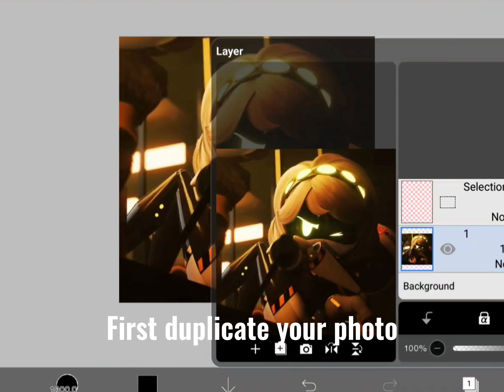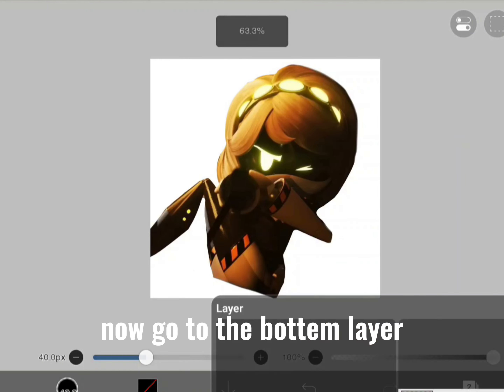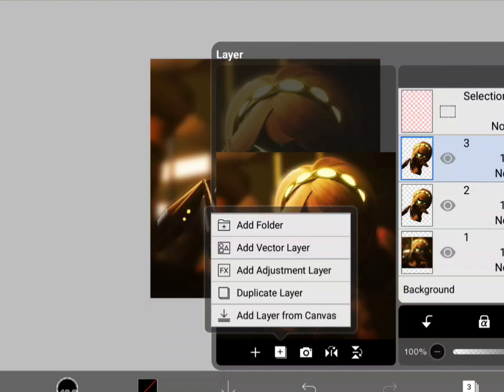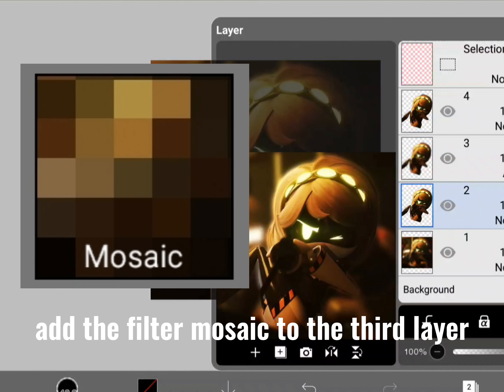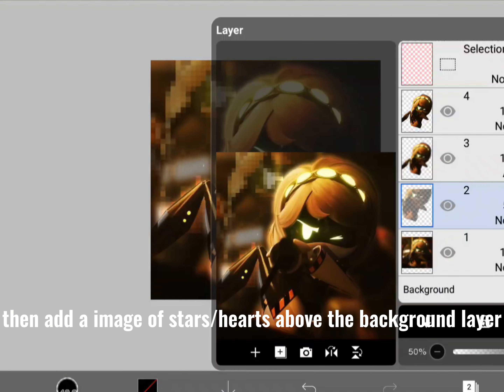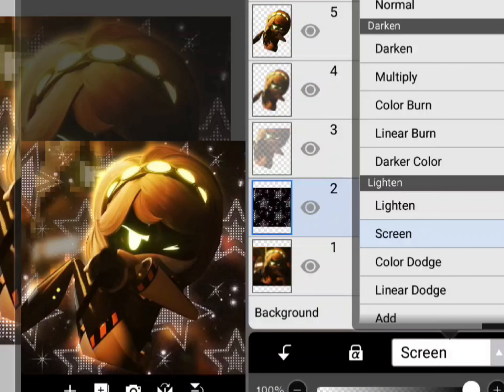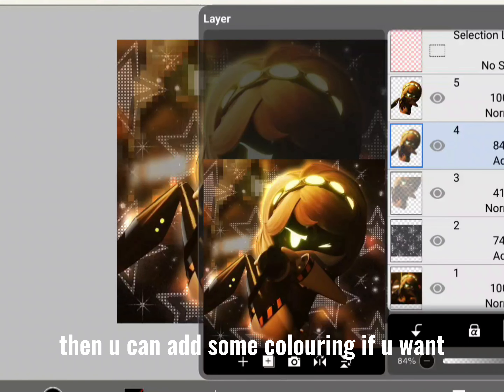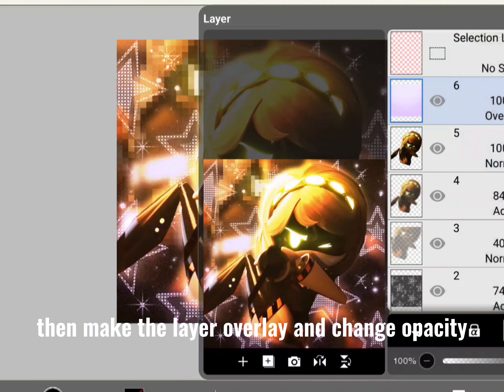PFP TUTORIAL || sry if the explaining is bad😭